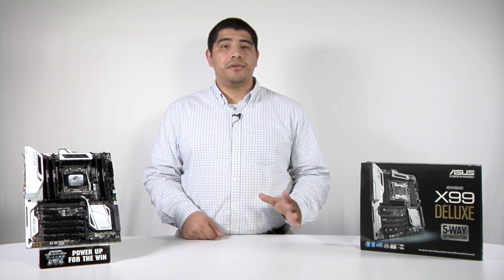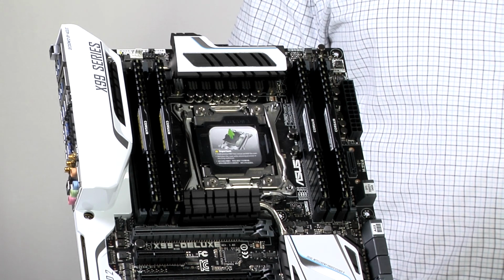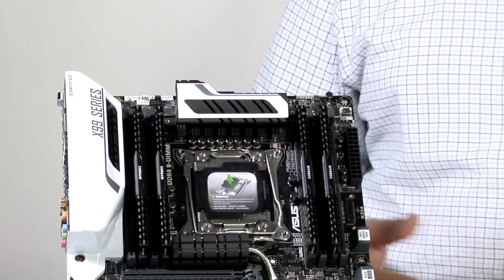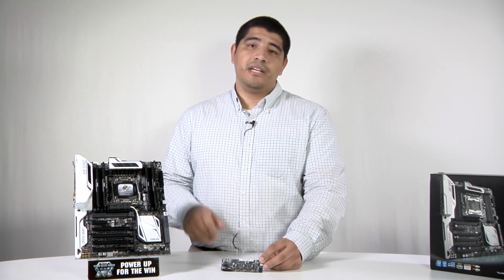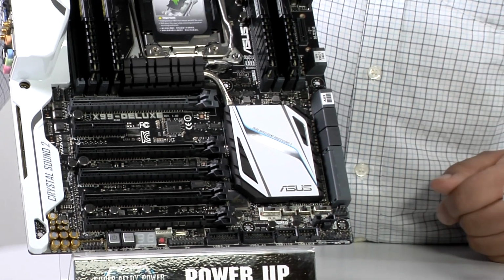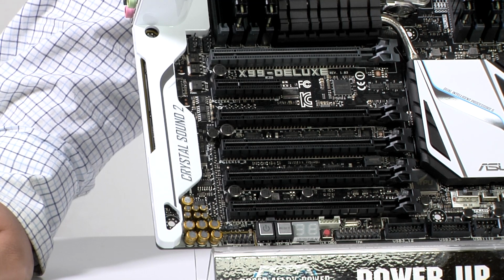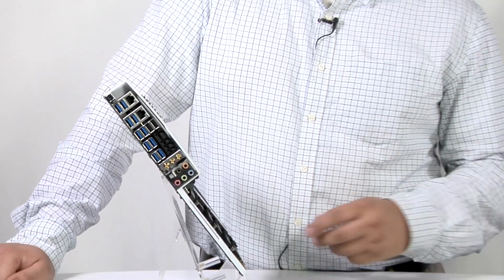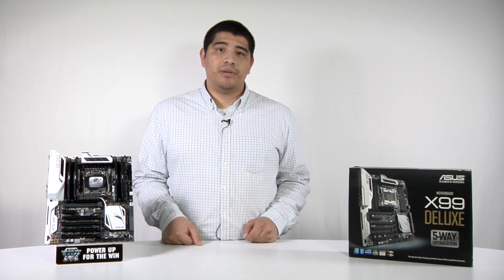ASUS X99-DELUXE Motherboard Overview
JJ shows off the brand new ASUS X99-DELUXE Motherboard, the ultimate motherboard for the X99 platform.